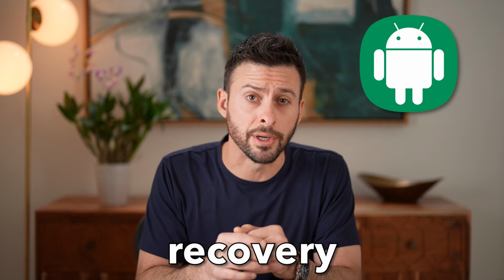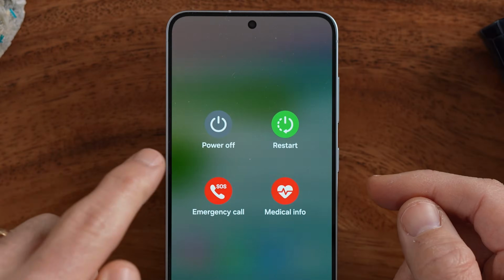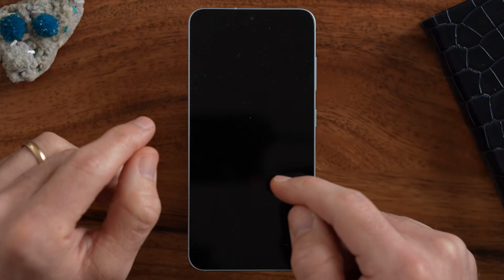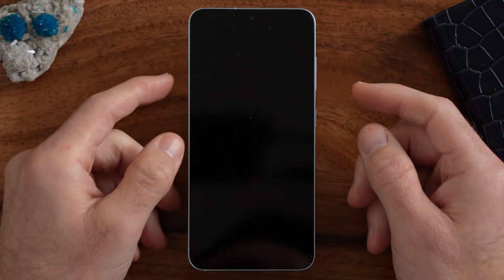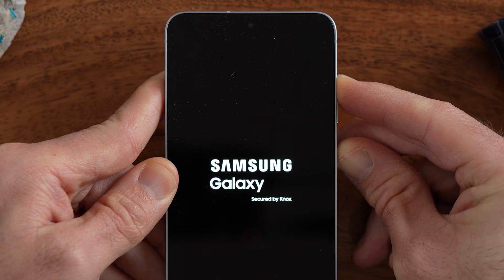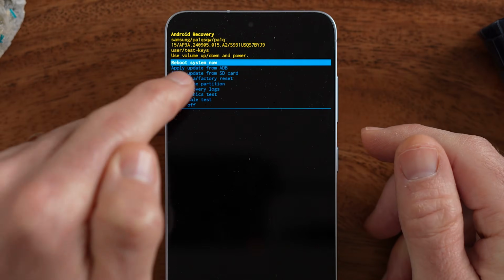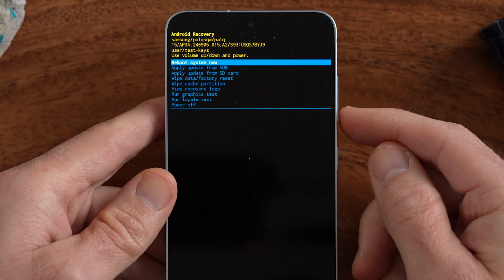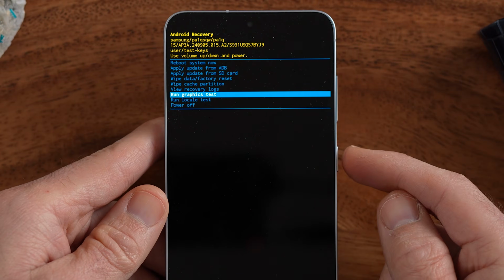How To Enter Recovery Mode On Android Phone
Here's how to put your Android phone into recovery mode if it's not working properly.